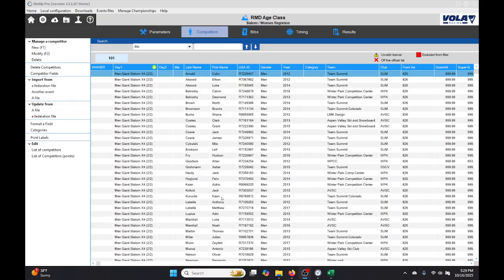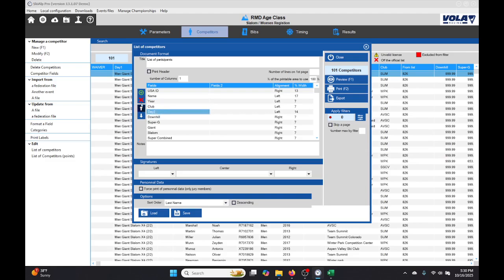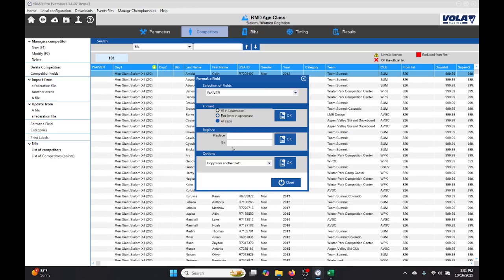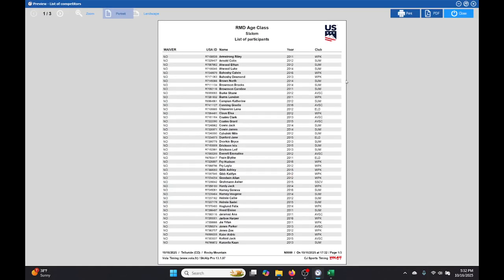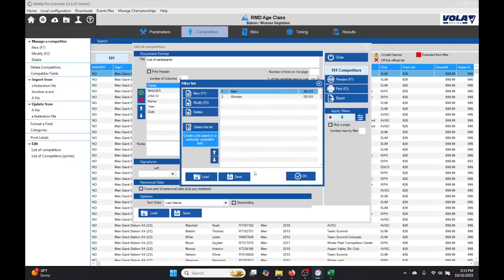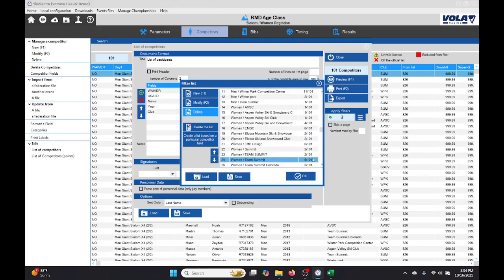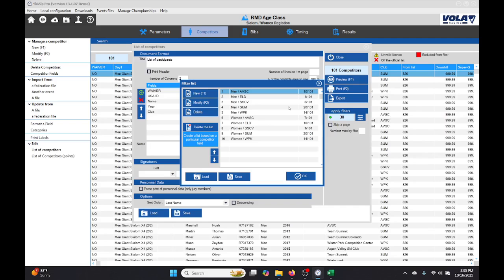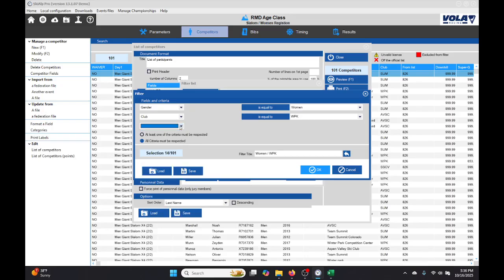R3 Competitors, Lists and Filters